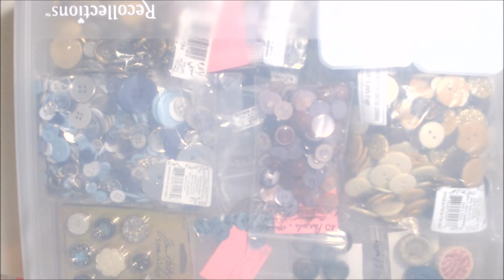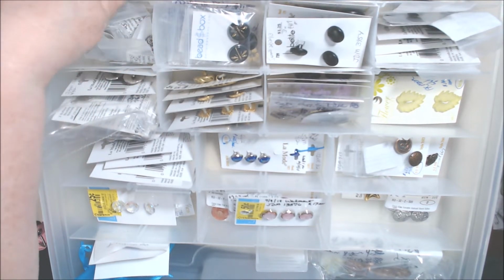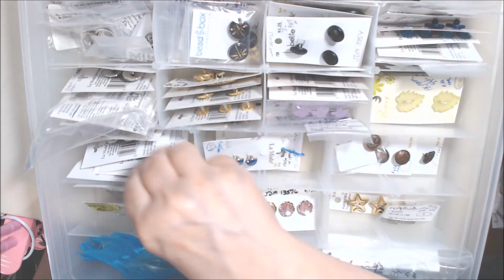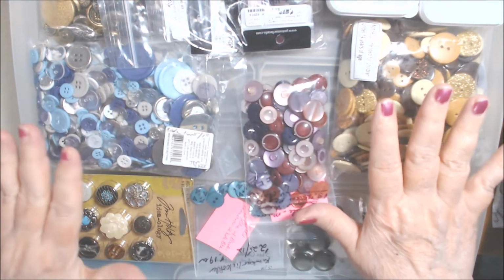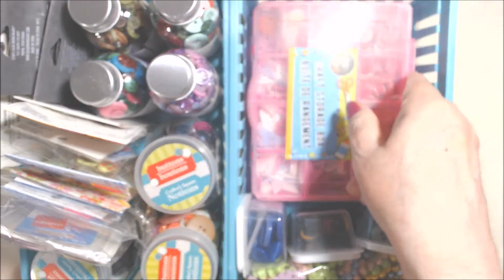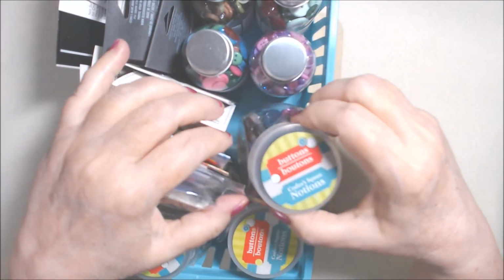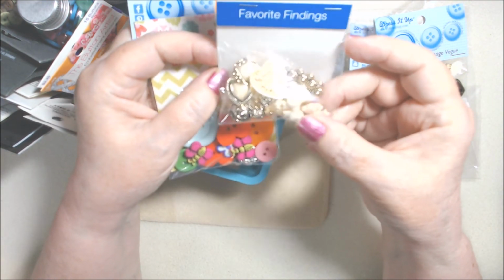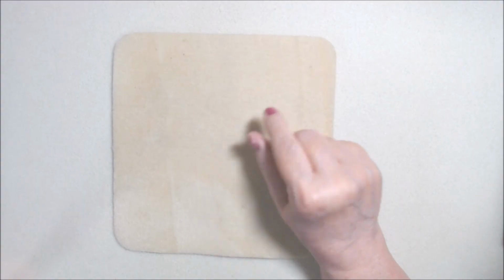getyourcraftinorder2022 - Paint & Paint Stuff (plus Glitter Glue, Glitter, Sequins, & Buttons)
Welcome to the May edition of Get Your Craft In Order 2022, hosted by Peppermint Peidi.  In this collaboration, each month we share our organization for different crafty items.  This month is Paint and Paint Stuff, however, I have also included Glitter Glue, Glitter, Sequins and Buttons since I didn't cover those last month and since Glitter Glue is sort of a "paint" type thing.   Enjoy and be sure to visit everyone participating this month - linked below.

Lynnea Berr   Lynnea Berr (@lynneaberr) is on Instagram

Note 2: IF there are products used other than Stampin' Up! products in this video or live, please know that I am NOT sponsored by nor paid by any company whose products I use or share OTHER THAN Stampin' Up!, unless otherwise indicated.

I am an Independent Stampin' Up! Demonstrator in the USA.

For orders Under $150, use HOST CODE: 6KWN9VPH (May 2022)
For orders Over $150, Do NOT use the Host Code (because You can earn free product for yourself)

Facebook Business Page (Stampin' Up!)
BLOG (Be Sure to Hit the "FOLLOW" Button in the Right Margin on my Blog to receive Notifications when I upload to my blog.)

MyKalliTuxedoKatIsTheBest